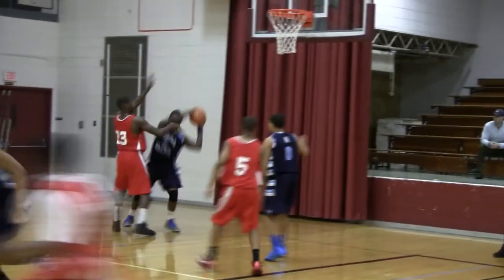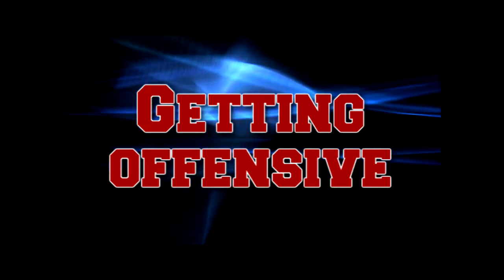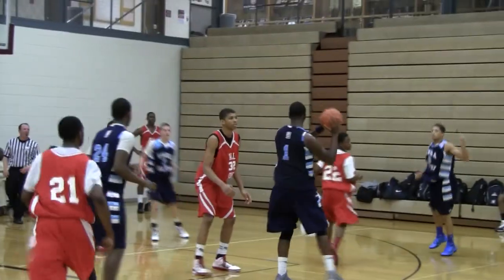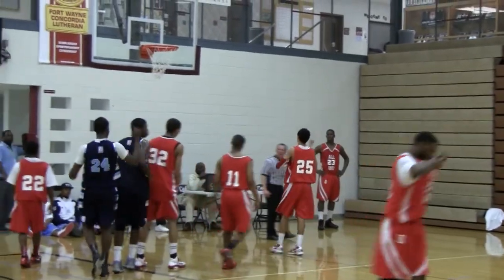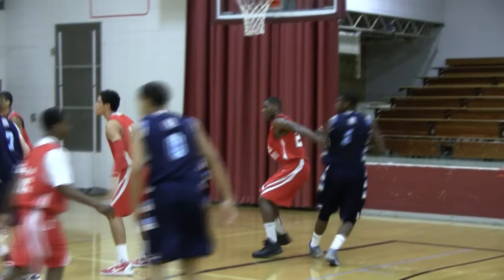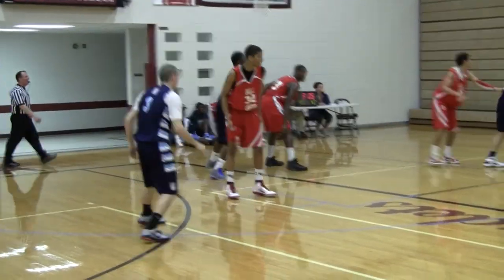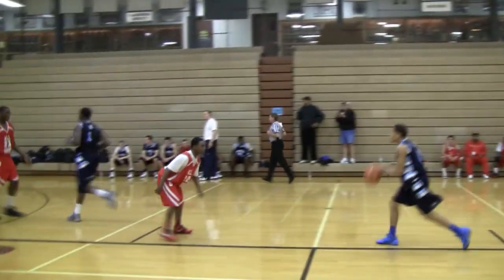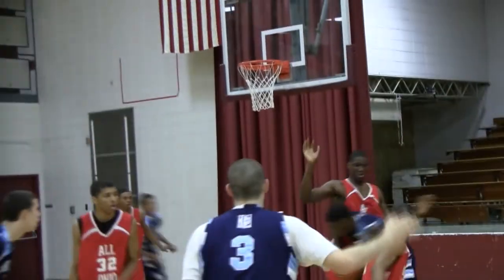WilliamsVision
Inside Indiana's Ken Bikoff and Sean Morrison break down the play of Class of 2013 prospect Mark Williams from his appearance in Ft. Wayne last weekend.